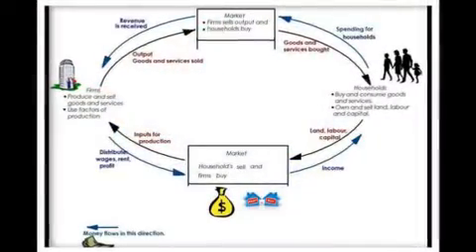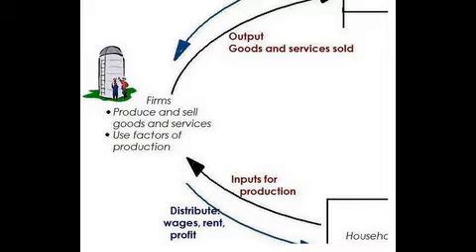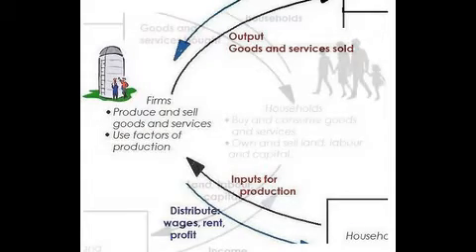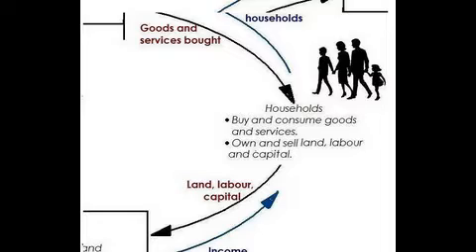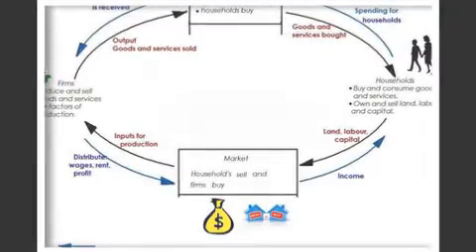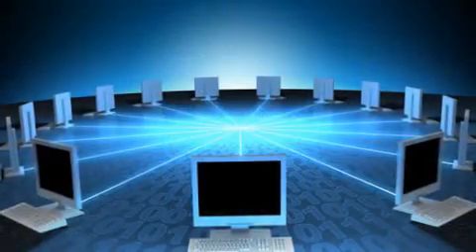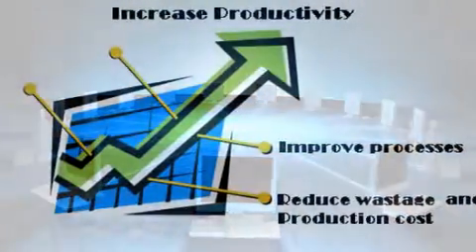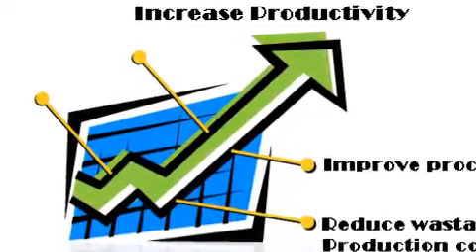production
Objectives:
Identify the factors of production.
Differentiate between production and productivity.